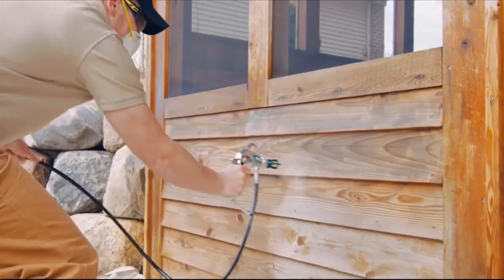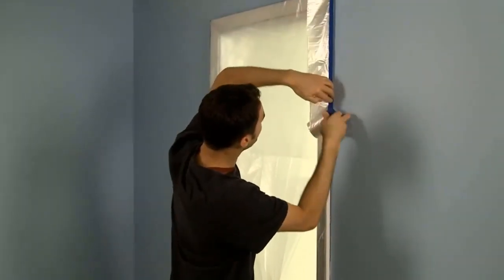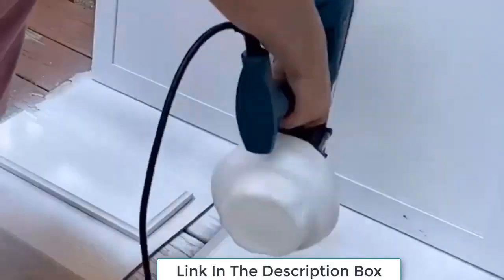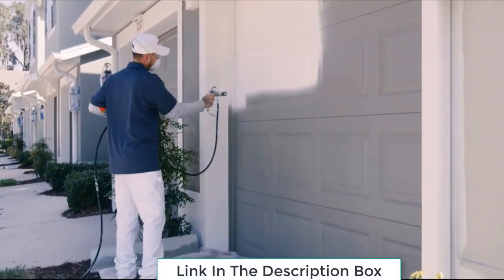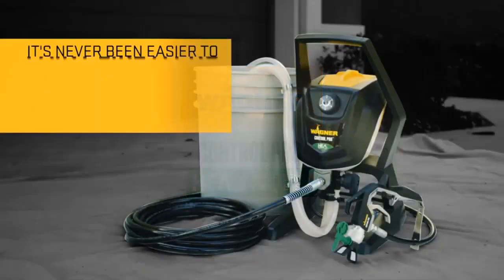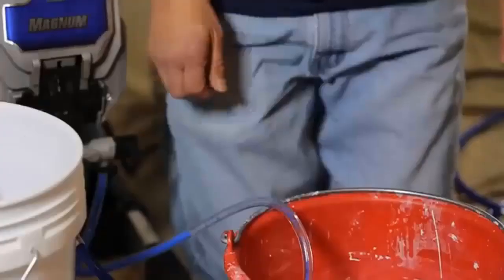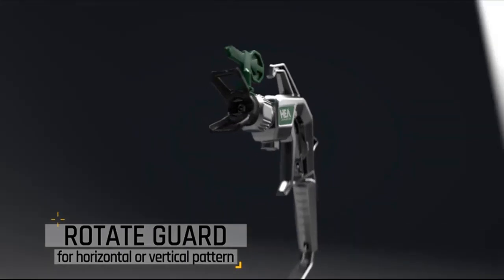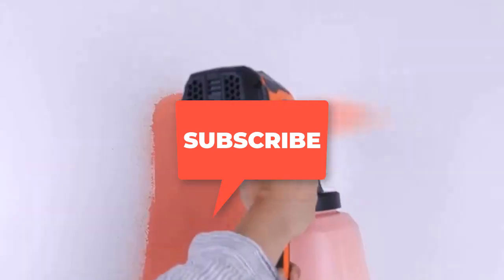My Secret Recipe of Paint Spraying :The Box-Coat Technique -- Nobody Will Tell You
you can buy this product through our link :

Using A Paint Spray Gun for Beginners | Smooth Furniture Makeover
How to Use a Paint Sprayer
Beginner Tutorial How to Set Up and Use a Paint Spray Gun

Paint sprayers have an obvious advantage: They can spread paint, stains, and clear finishes faster than any brush or roller. But just as important is their ability to apply an even coating to uneven surfaces like window shutters and stair balusters—fertile ground for brush drips. And because sprayers atomize liquid into a fine mist, they can create a mirrorlike finish on cabinets or furniture where even minor brush marks are unacceptable.

Sprayers aren’t always the best choice, though. Small jobs seldom justify the tedium of cleaning them (sometimes a simple can of spray paint will do), and a brush is better at giving you control where neatness counts. But when a sprayer makes sense, success depends on choosing the right one for the job and mastering a few techniques. Start by considering what you’ll be spraying and what finish you’ll use—sprayers vary a lot in the thickness of the finish they can handle, the amount of paint they deliver, and the overspray they produce, among other factors. Generally, there are two categories: sprayers that use air to atomize the finish and airless sprayers. Both have advantages and disadvantages, and there is a wide range of quality and price within each category.

Caution

Airless sprayers operate at extremely high pressure. If your finger (or any part of your body) gets too close to the tip, paint can be injected under the skin. If this happens, seek emergency treatment immediately, and be sure to inform the care provider you have an injection wound. The injury may not look all that serious, but most coating materials contain dangerous toxins that must be removed.

Preparation
Mask off everything (windows, shrubs, cars) with taped drop cloths or plastic to shield from overspray, and protect yourself with a respirator, goggles, and hood. For the smoothest finish, thin down the coating. Painting contractor John Dee prefers quick-evaporating naphtha for oil-based finishes, which helps the paint dry before it sags, and latex paint thinner for water-based coatings.
Fan Settings
Some guns have an adjustable tip, which allows you to change the size and shape of the fan of paint it puts out. Test your gun before spraying to find a shape and volume that helps you control the overspray but still gives efficient, effective coverage.

Hand Position
Point the gun straight at the surface, holding the tip about 12 inches away. If the gun is angled, the spray will be thicker on one side than the other. Move your arm, not your wrist, to keep the gun straight.

Spraying Motion
To avoid buildup, start spraying off one side of the work piece and don’t release the trigger until the spray has passed the other end. If you’re painting a wall or other surface with no edge, start moving your arm before pulling the trigger, and release it before you finish the motion. Overlap each pass about an inch to avoid sags or thin spots.

The Box-Coat Technique
John Dee builds up thin coats of finish using a spray pattern he calls the “box-coat technique,” in which he lays down the paint first horizontally, then vertically. This method works especially well on paneled doors and cabinets. Orient the tip so the fan sprays in a vertical line for the horizontal pass, then turn it 90 degrees for the vertical pass.

Cleanup
Paint that has dried in a sprayer’s hose or gun can cause clogs that make the sprayer sputter and spatter. Immediately after use, remove the tip and soak it in the appropriate solvent (water for water-based coatings, thinner for oil-based), rinse out the cup with the same solvent, then run more solvent through the lines and cups until all the paint is flushed out and the solvent runs clean